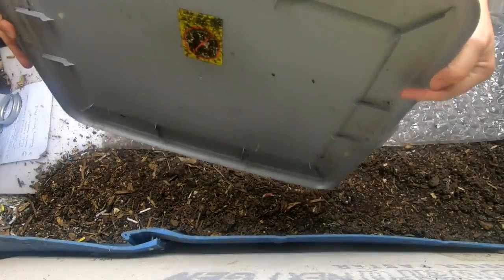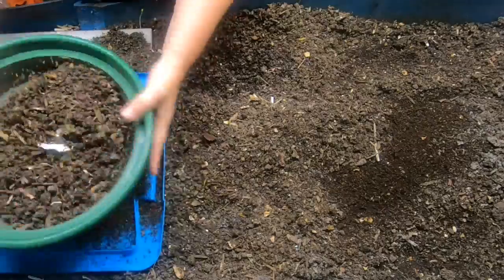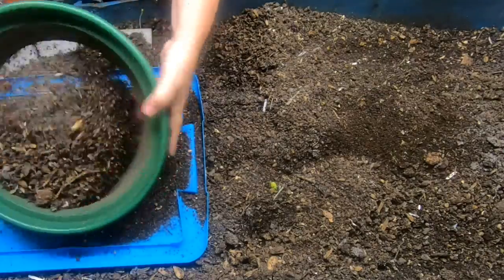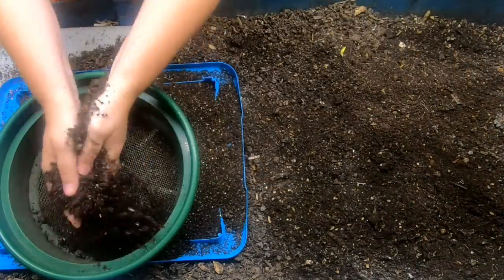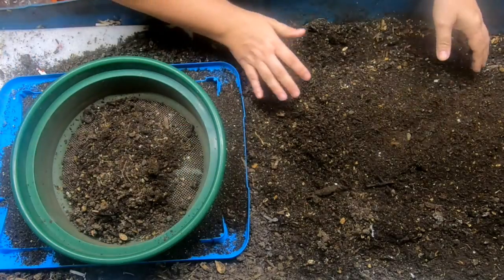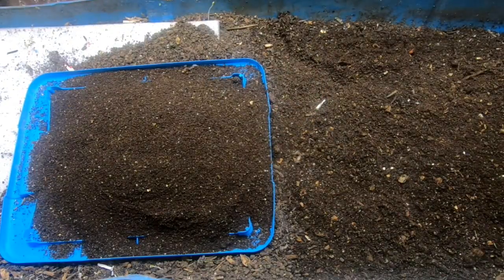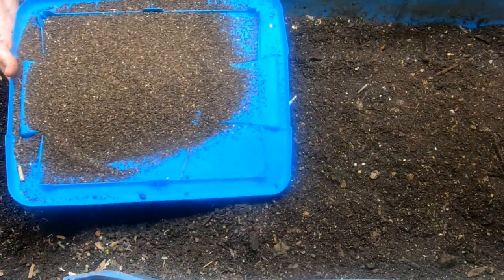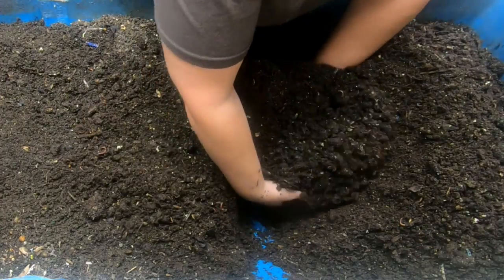55 Gallon Compost Worm Bin Talk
I talk about my 55 Gallon Worm Bin reasons why it is a great system - Plant Obsessed Merch at this link Amazon links at the end
Harvest, Fluff, Feed, Measure, Gnat Management

Fish scale, Dr.meter Backlit LCD Display 110lb/50kg
Tetra 16172 Aqua Safe Fish Tank Water Conditioner
BLACK+DECKER Coffee Grinder
pH meter TDS meter compo pack
Mesh bags to make worm tea
Coco coir Coco Bliss
Organic Kelp Fertilizer
Liquid Kelp
Unsulfured Black Strap molasses
Utility Tub - 26" X 20"
Aurora 18 sheet shredder
Bon Tool 11-407 Utility Tub - 26" X 20"
Worm Farmers Handbook Book
Worms Eat My Garbage Book
Vermiculture and Technology Book
Worm Farm Revolution
Uncle Jims European Night Crawlers